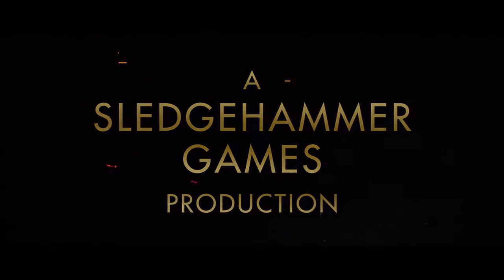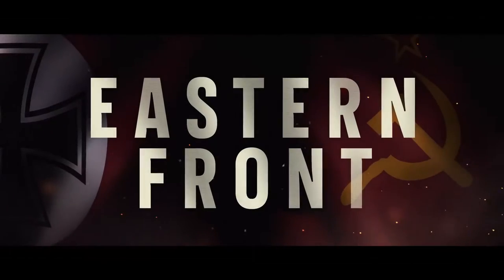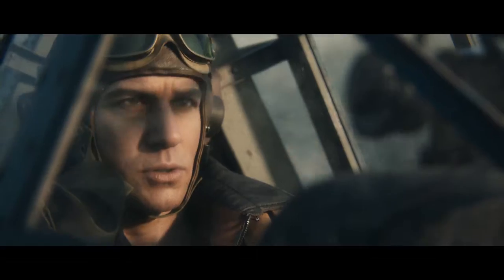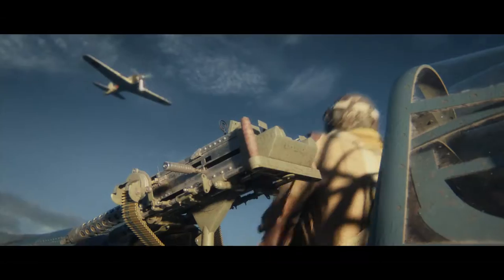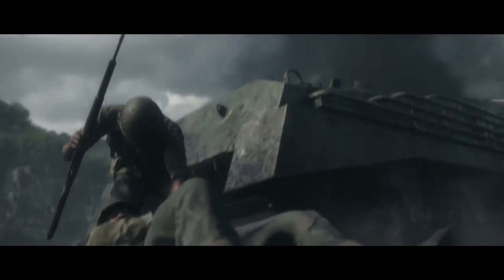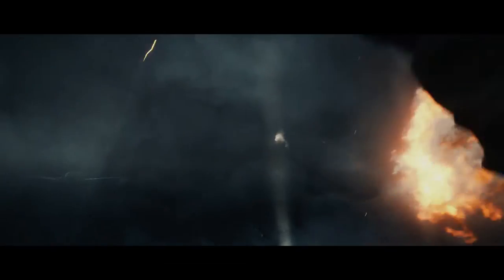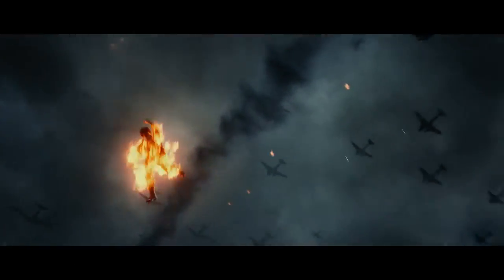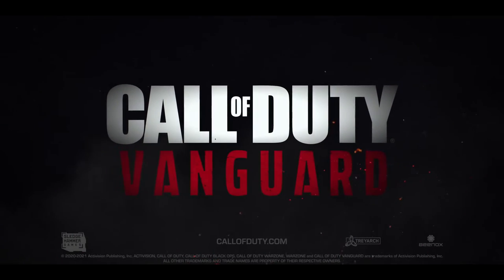Vanguard BETA RELEASE DATE + FREE CODES Giveaway (COD Vanguard Beta Codes)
Gaz x

-Extra Tags-